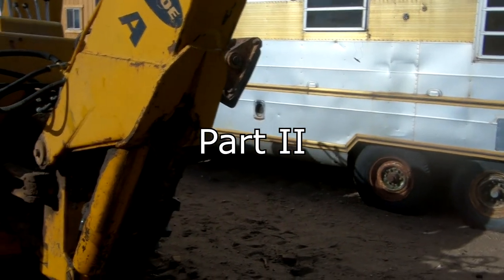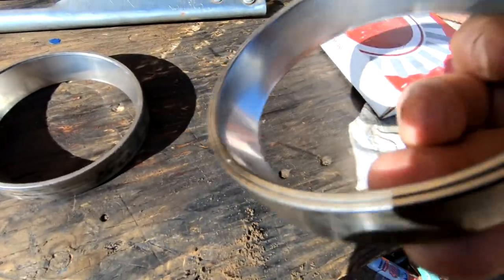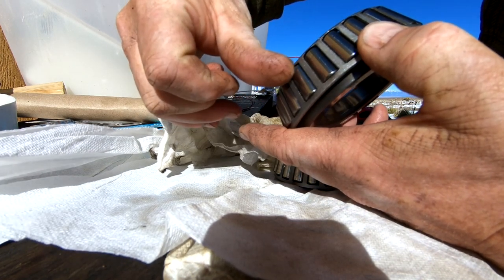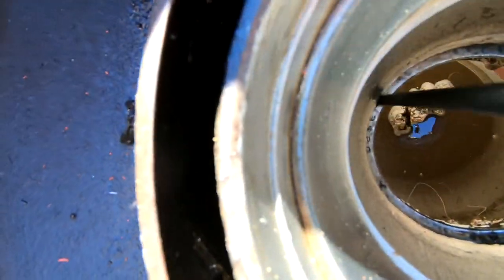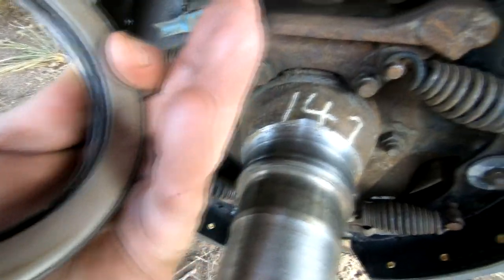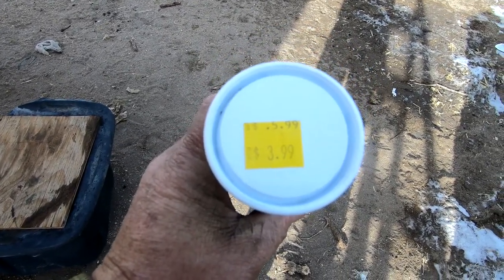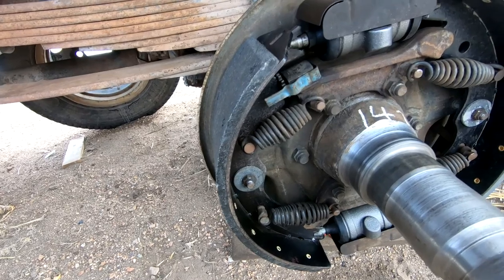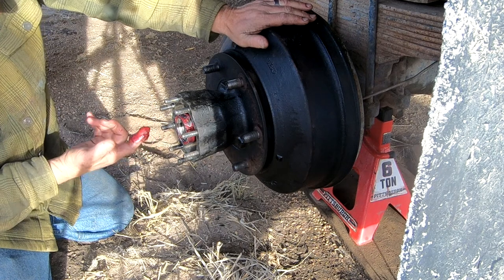1967 Ford F600 Rear Axle and Brakes Part 2 - How NOT to fix using the wrong tools.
This is #2 in our fix-it series on Dumpy's repairs.